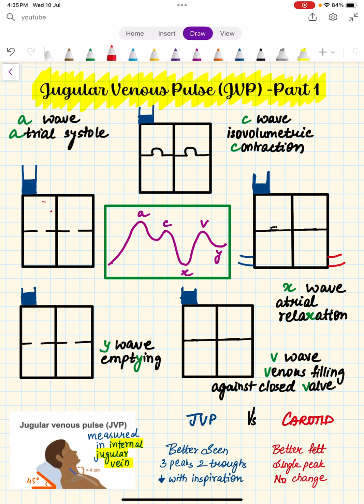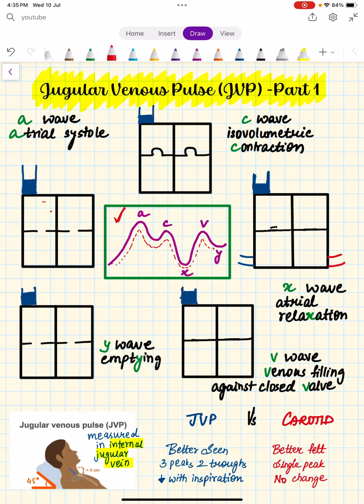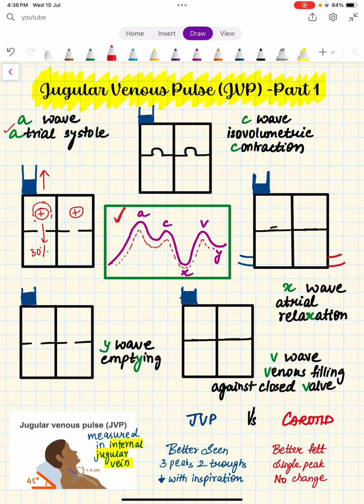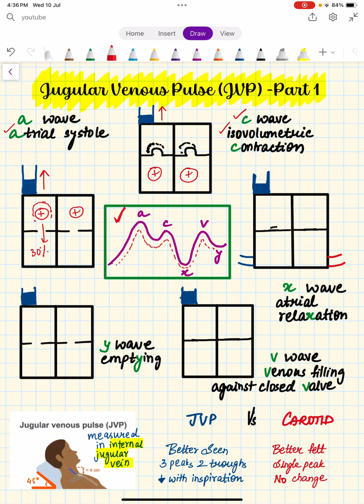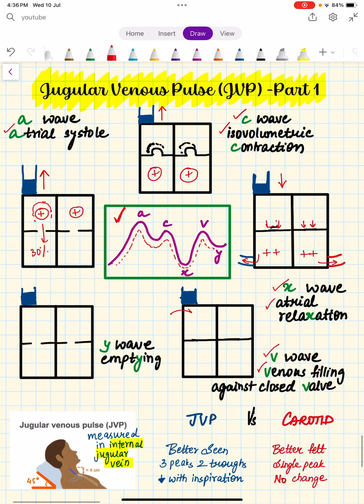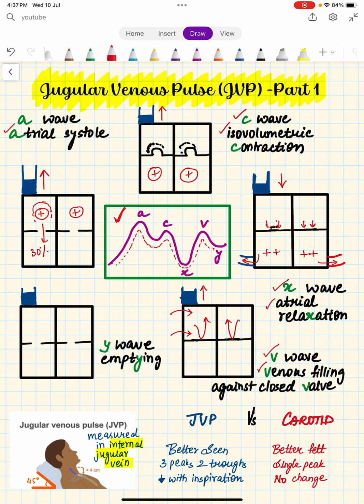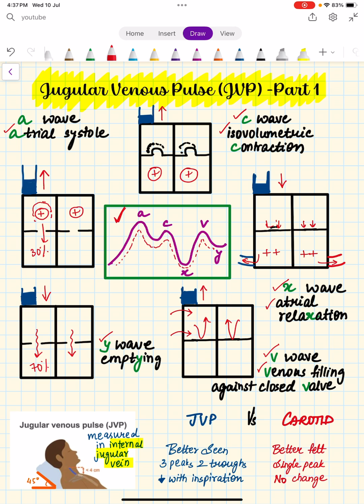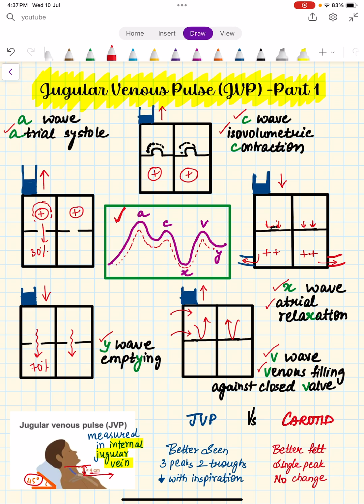JUGULAR VENOUS PULSE PART1 under 3mins!!!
Hey there!! MedCosmos presents Jugular venous pulse within minutes!!